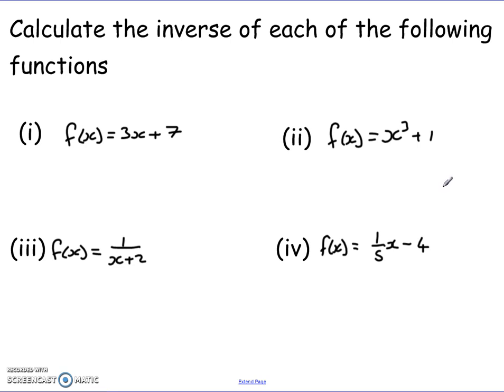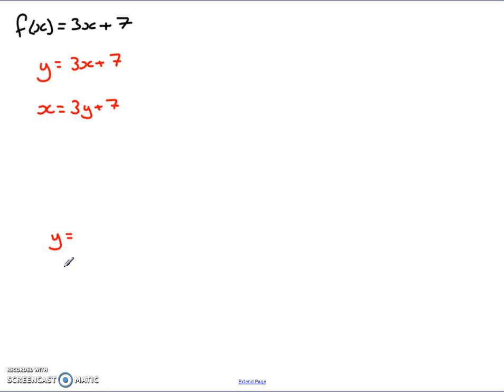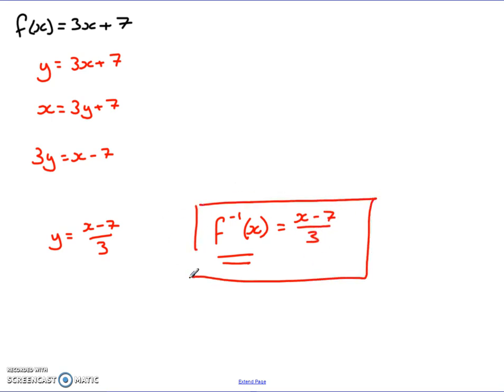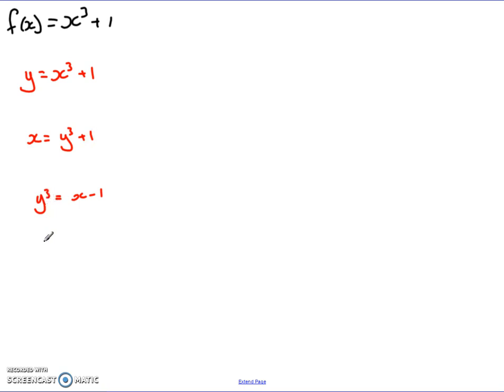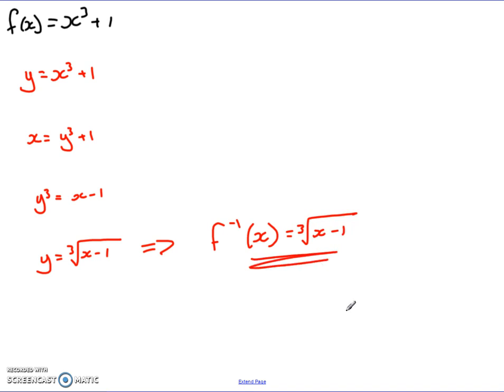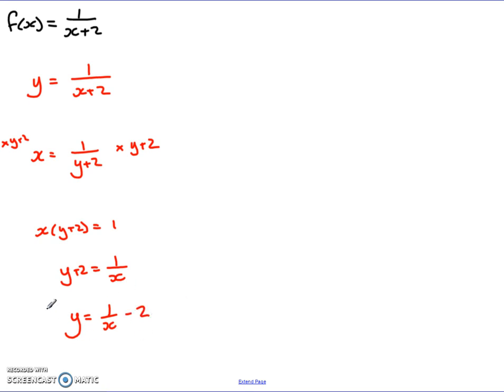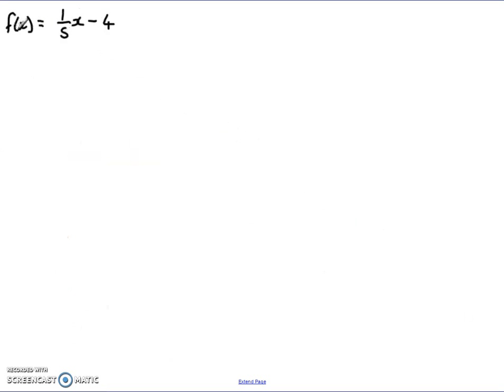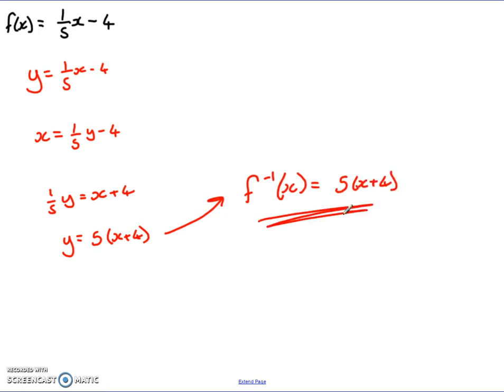Inverse Functions Questions Solutions